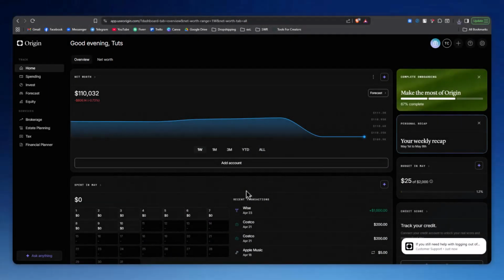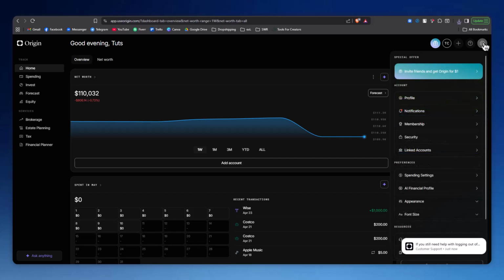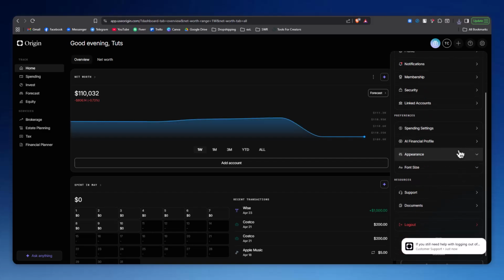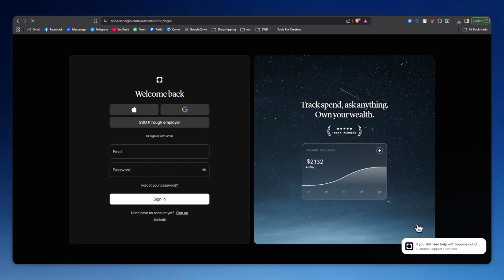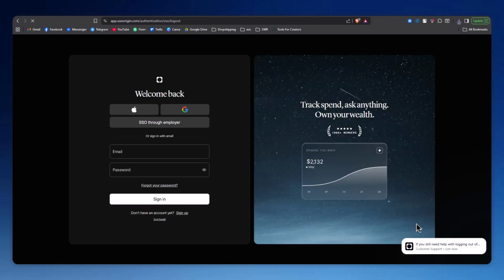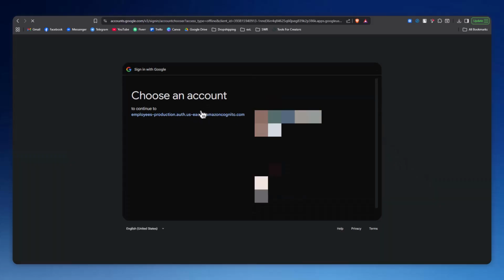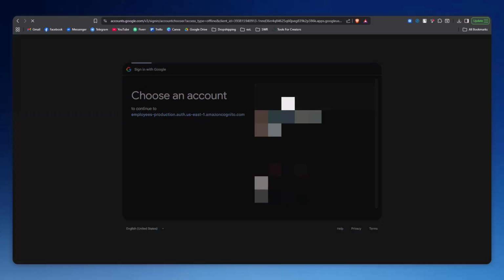How To Log Out Of Origin Financial (Step-By-Step)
Learn how to securely sign out of your account on the Origin Financial platform. This tutorial covers the exact steps to locate the logout button and ensure your financial data remains private and secure after your session.

Key steps covered:
• Finding the account settings menu
• Locating the sign-out option
• Verifying a successful logout
• Security tips for public devices